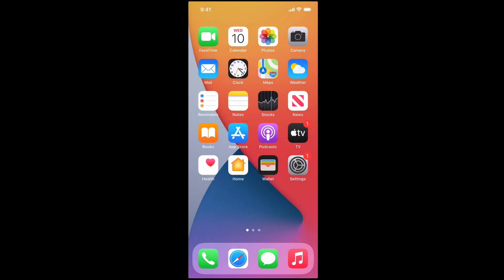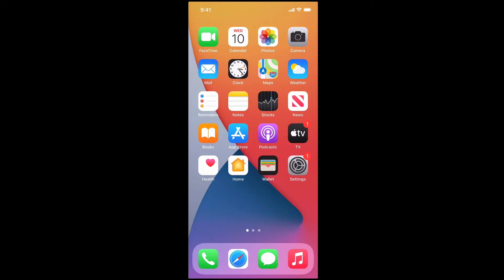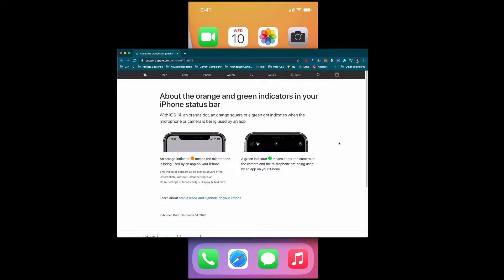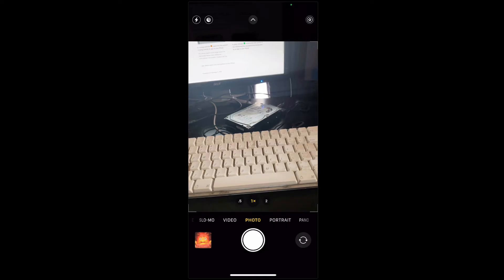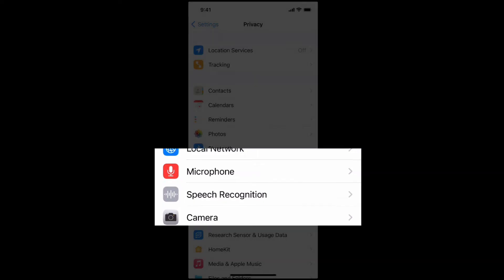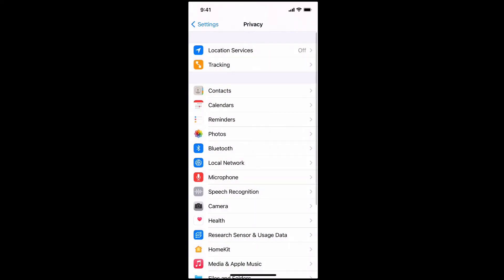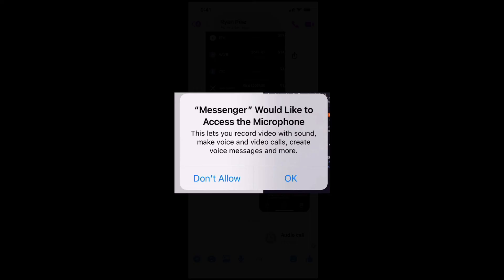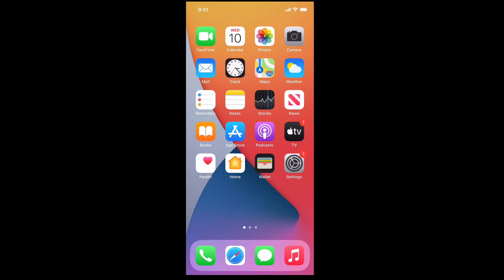iPhone Red Dot When Calling (What Is Going On?) iOS 14.4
About the orange and green indicators in your iPhone status bar
With iOS 14, an orange dot, an orange square or a green dot indicates when the microphone or camera is being used by an app.

An orange indicator  means the microphone
is being used by an app on your iPhone.

A green indicator  means either the camera or the camera and the microphone are being used by an app on your iPhone.